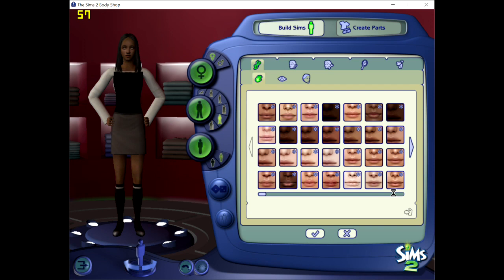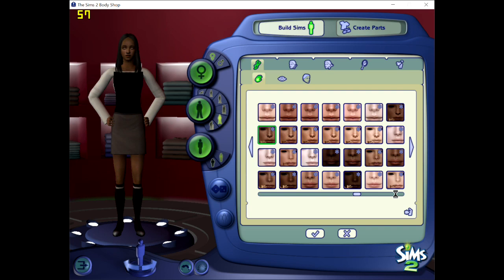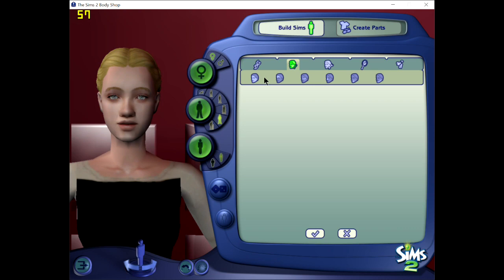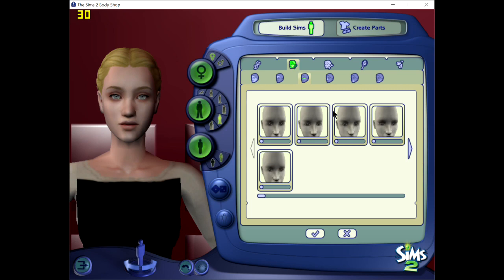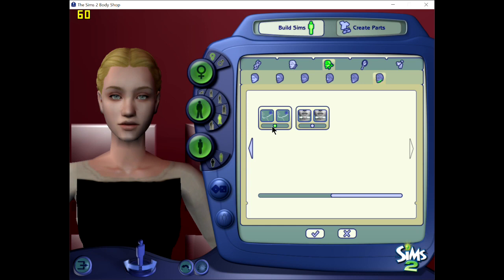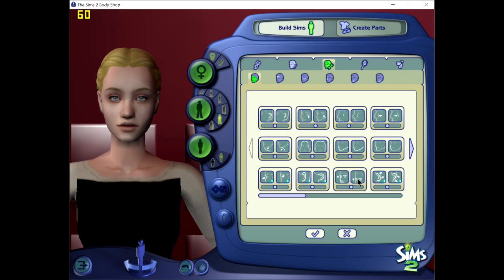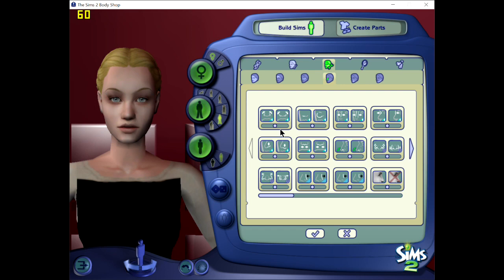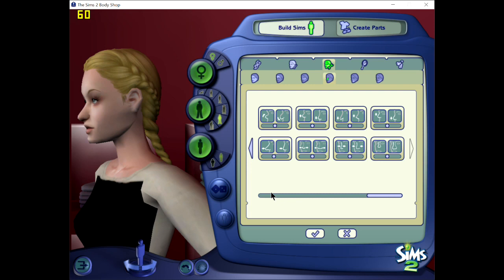Different Faces: a Historical CAS Challenge Jane Seymour 6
I don't even know what Jane I'm on these days. And yes, I forgot to take the right screenshots but opening bodyshop is agony so we're going with one!